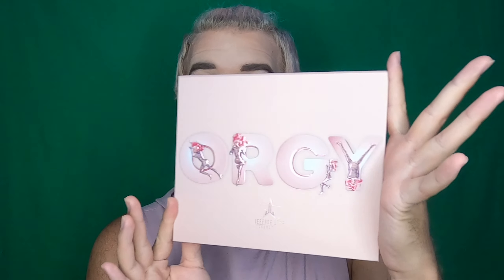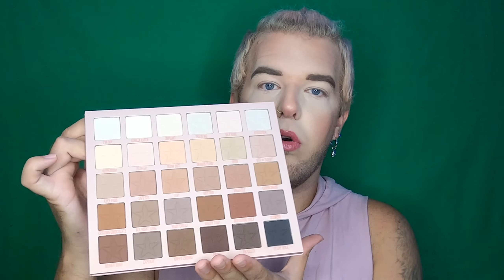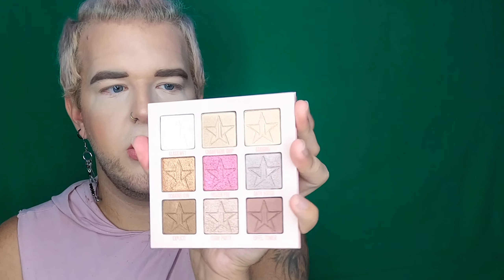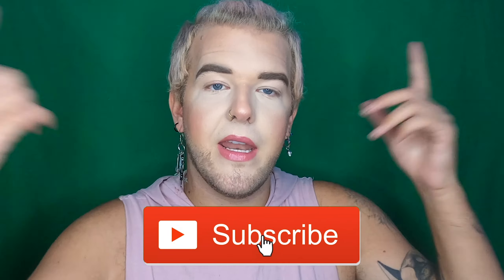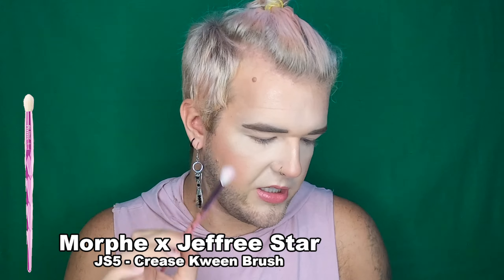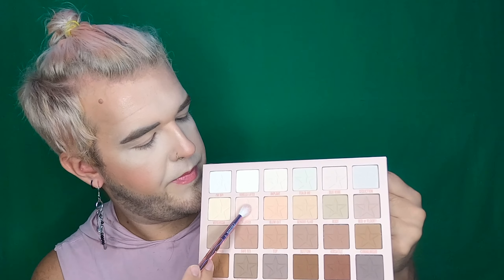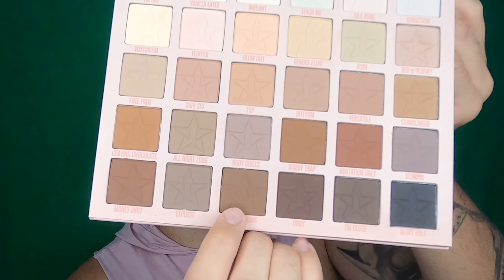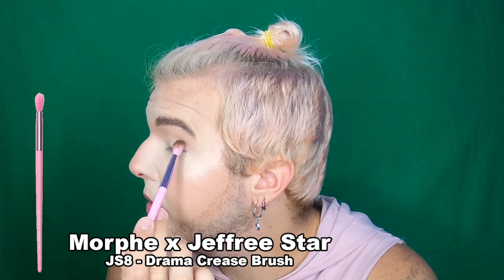Orgy Palette *HONEST* Review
This week I play around with some new makeup!

This week I review the brand new Orgy and Mini Orgy palettes!

Don’t forget to like this video if you enjoyed the end look, if you liked any of the product ya I used, or if you enjoyed the video as a whole!

Bye friendships!